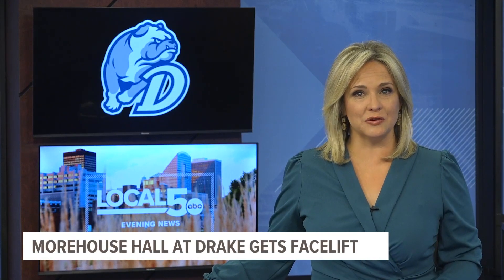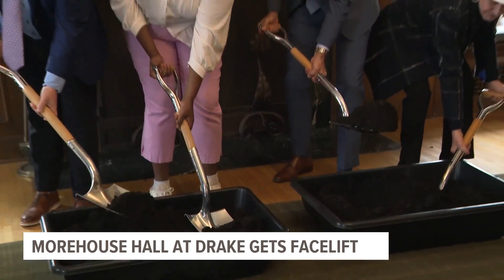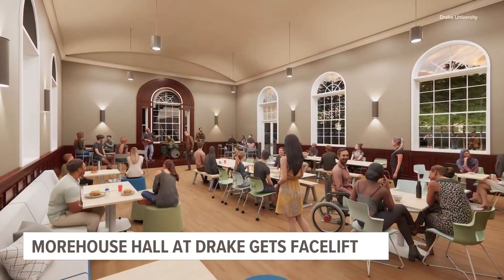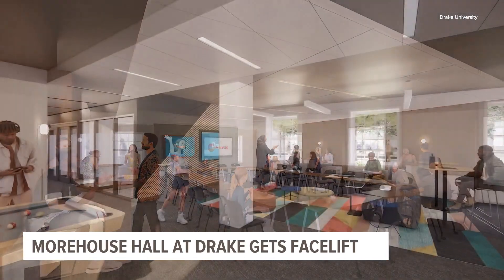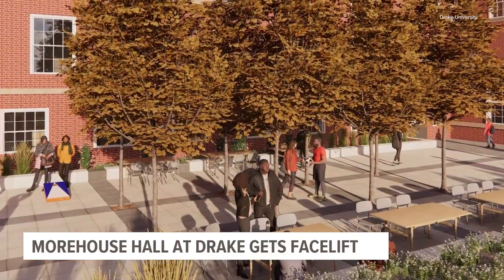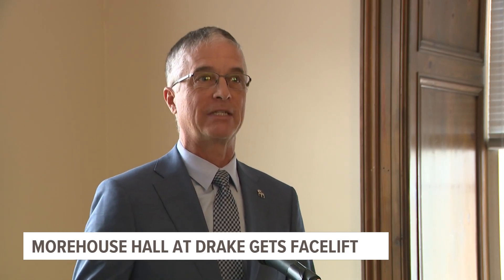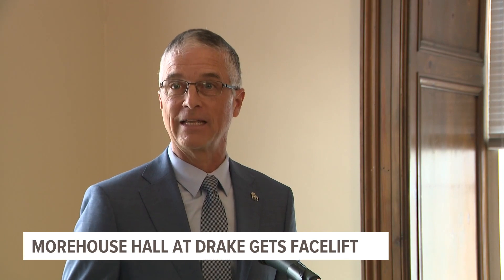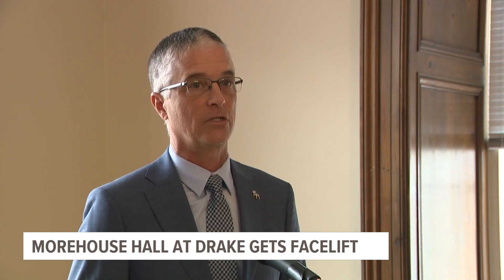Drake University begins renovations on Morehouse Hall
The 1930s building, originally a residence hall, will soon serve as a student center with the university's first "intercultural space."